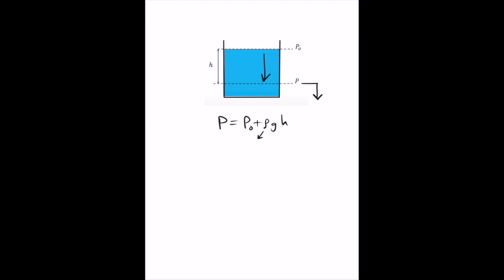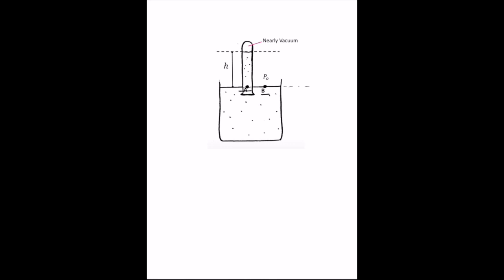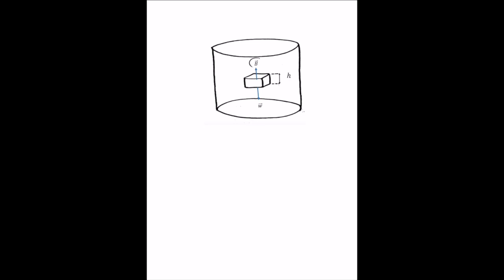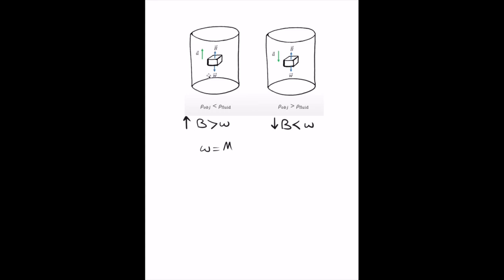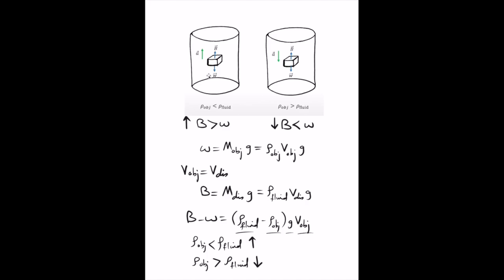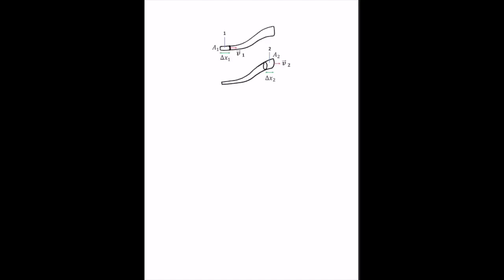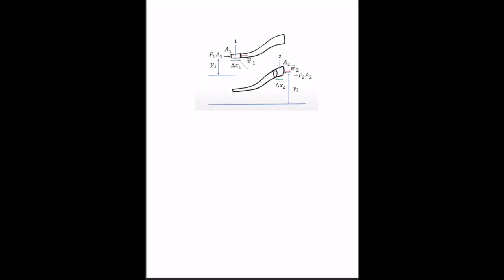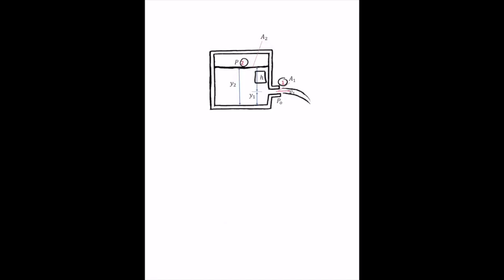Physics: Fluids Key Ideas Simplified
This is a short video that gives a general overview about key ideas in fluids. It is suitable for both school and university levels and it can help to get a more intuitive sense of the subject. For a more detailed analysis you may refer to the fluids playlist.